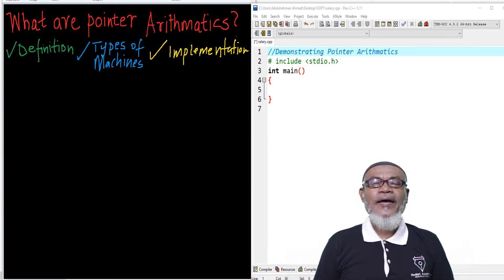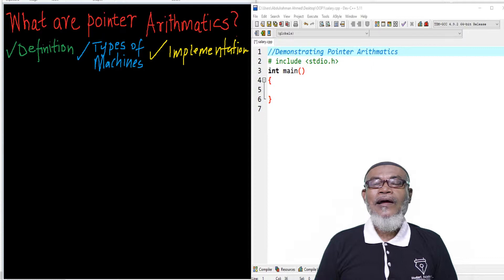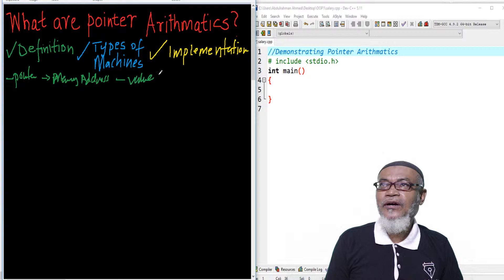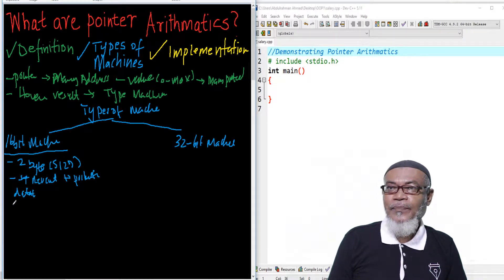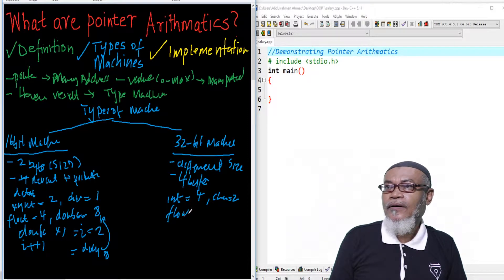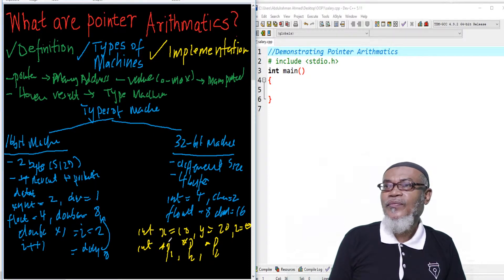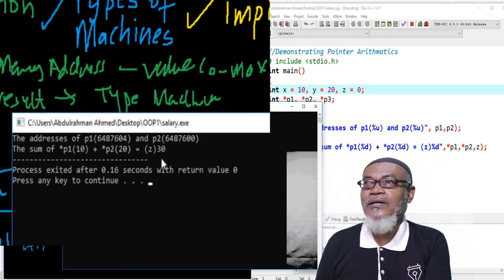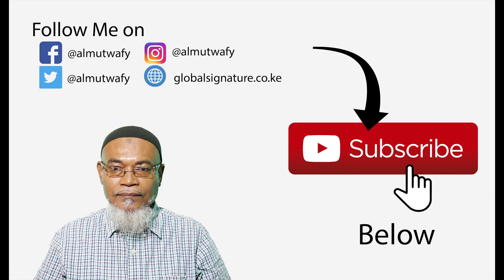C Programming for Advanced - 4. Introduction to Pointer Arithmatics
C Programming for Advance Introduction to pointer arithmetic discusses the definition, types of machine and implementation